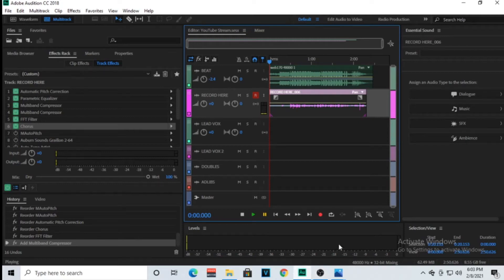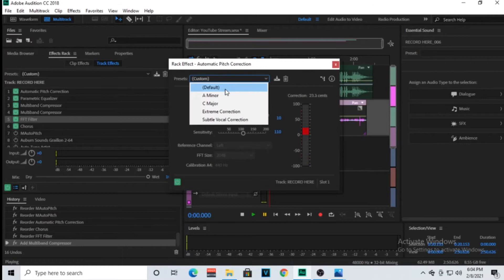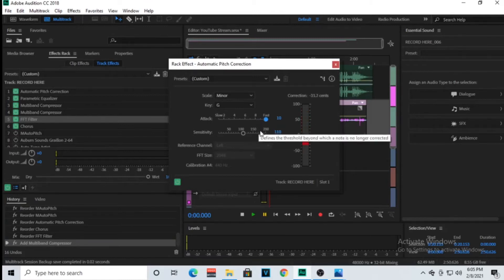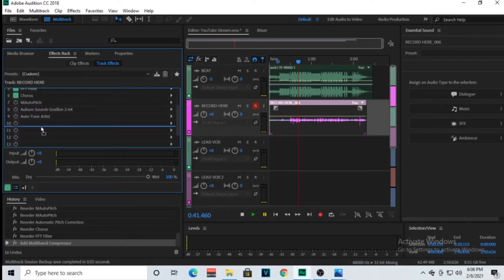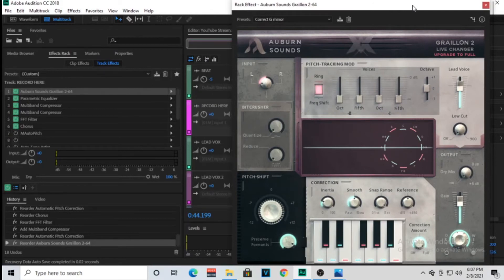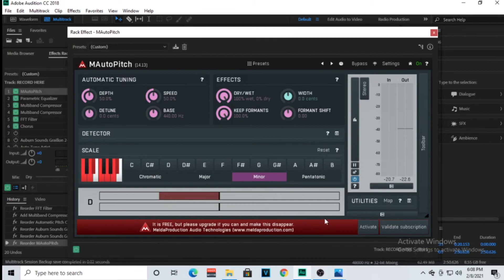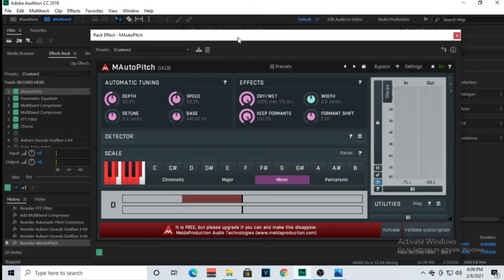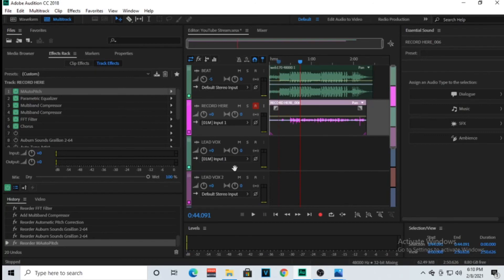How To Use Stock Auto Tune In Adobe Audition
In this video I talk about using stock Auto Tune in Adobe Audition and also talk about some free plugins.  I'll see ya in the next one have a bless one.
Here are the links to the plugins I used in the video
                 🎤  Auburn Sounds Graillon